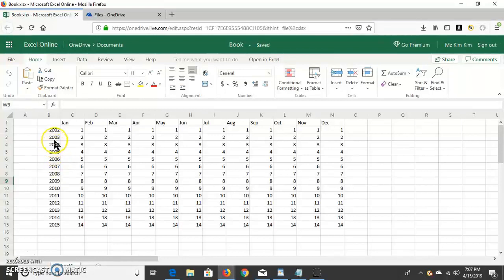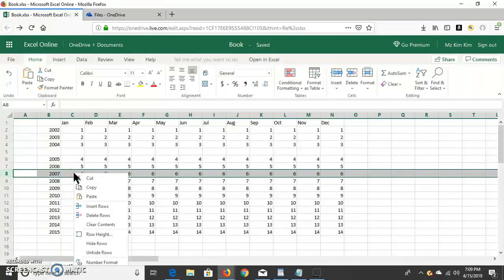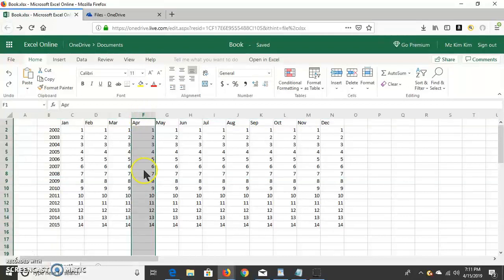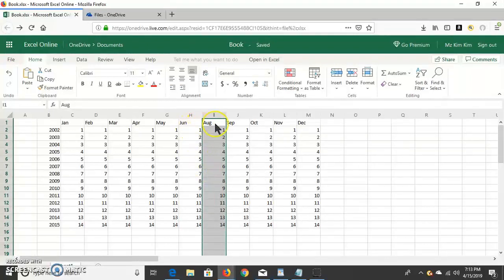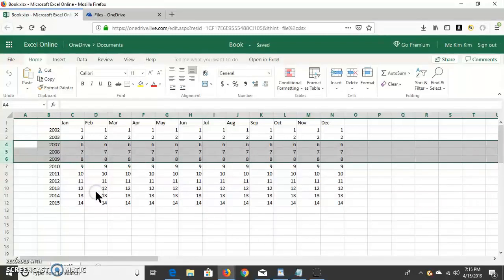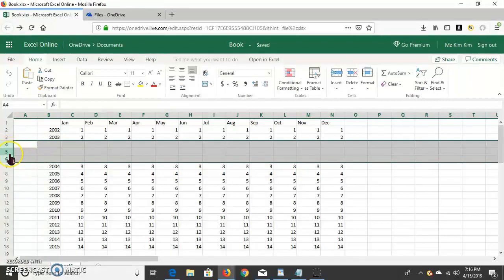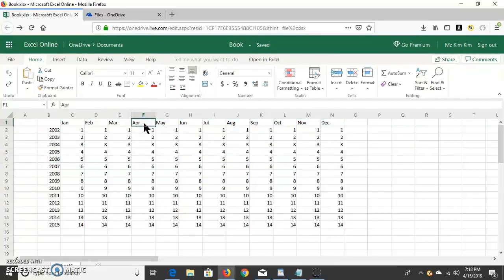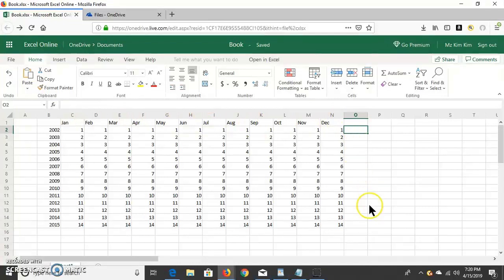Inserting and Deleting Columns and Rows in Excel - Web Savvy Cafe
Learn how to Insert Columns or Insert Rows in Excel
Learn how to Delete Columns or Delete Rows in Excel
Learn how to use Excel Online with Mini Lesson Tutorials at the Web Savvy Cafe.